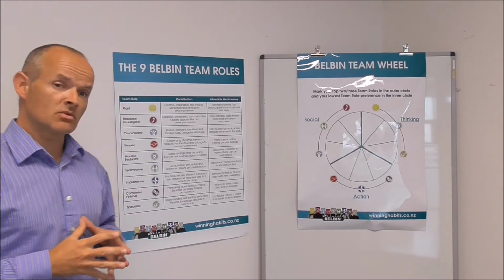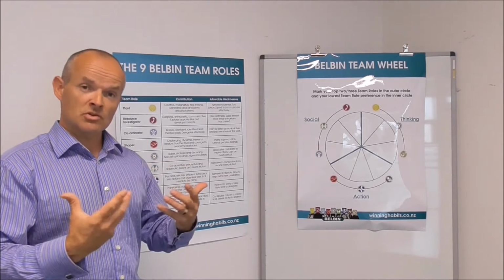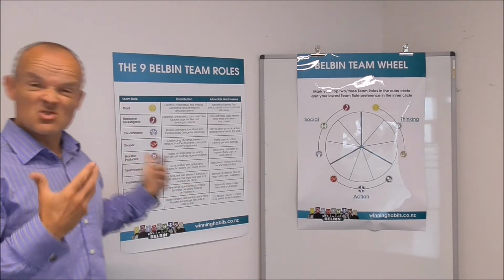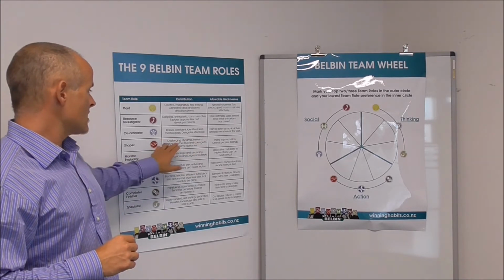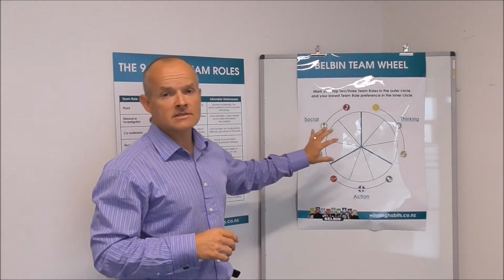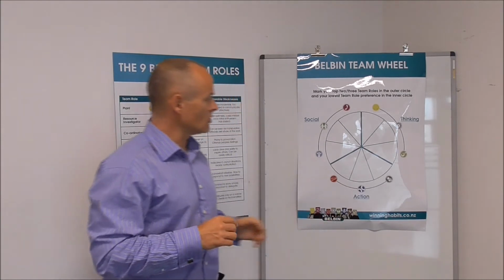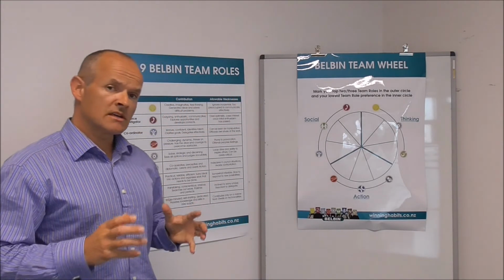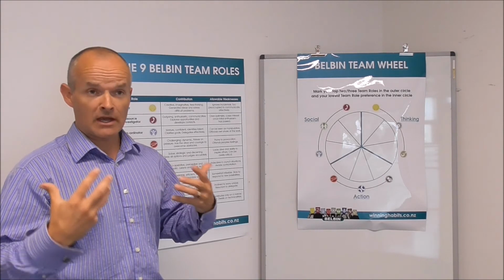Poster Patch#1 Belbin Model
In this short video, Chris presents the Belbin Team Roles Model.